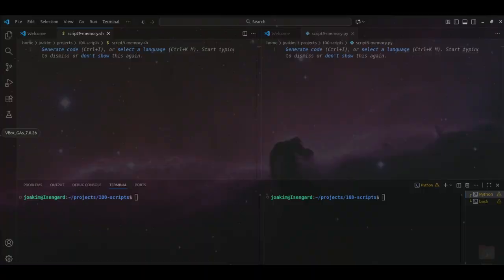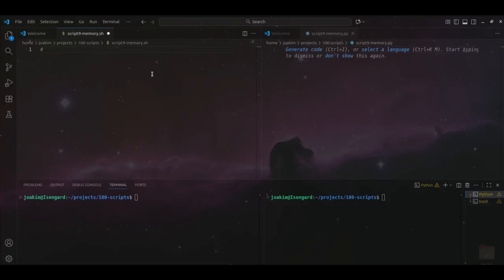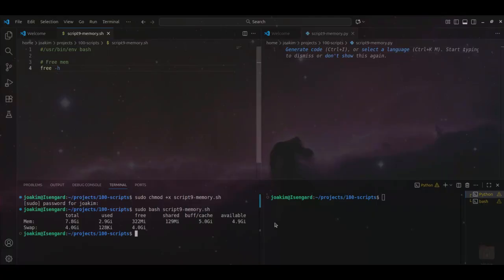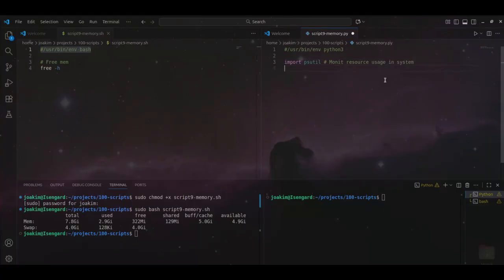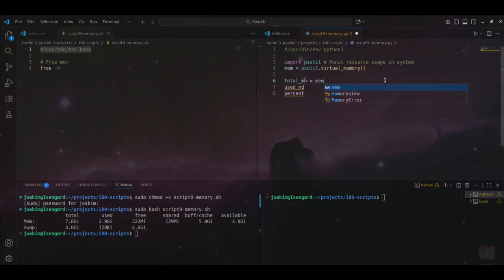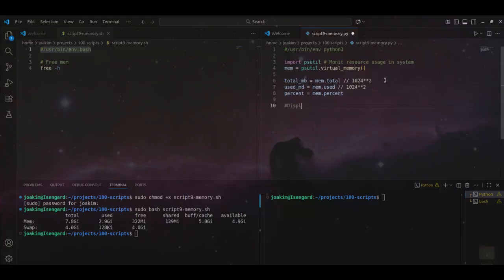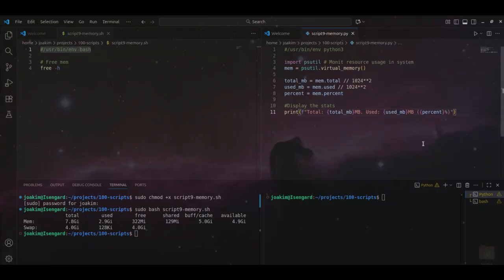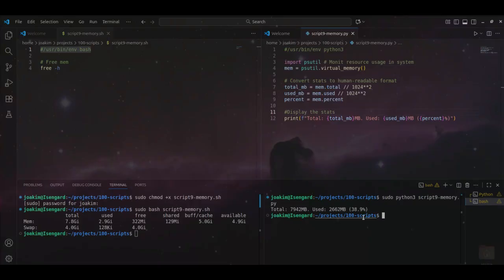100 Days of Bash & Python for Linux Sysadmins: Monitor resources - Memory util (Day 9)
Code:
For Day 9 - we will be checking for resource usage, such as - free memory in the system using both BASH and Python.